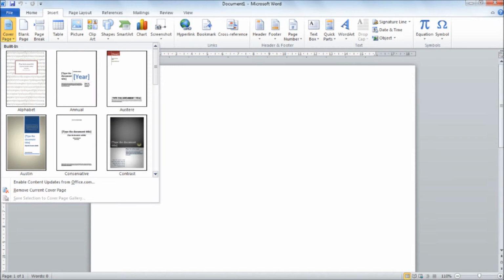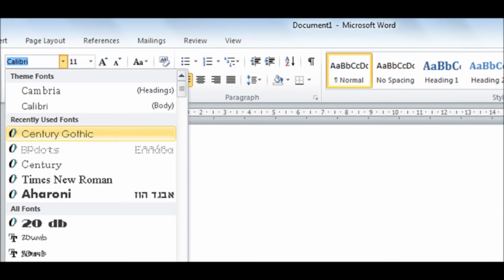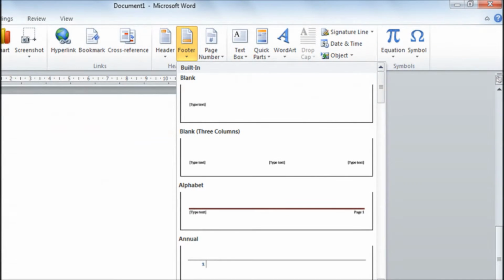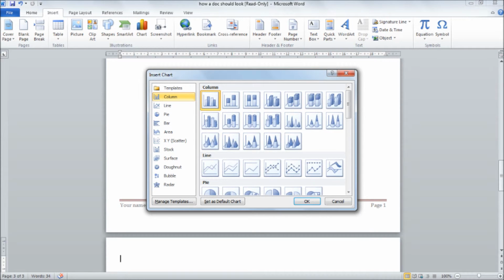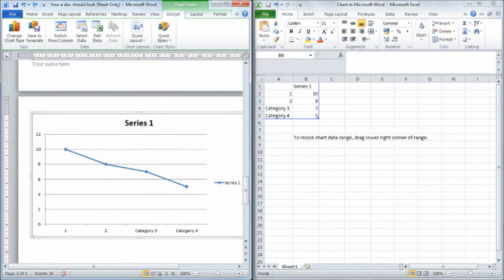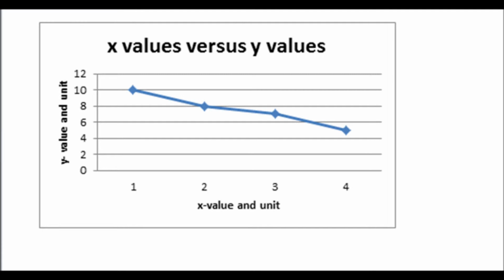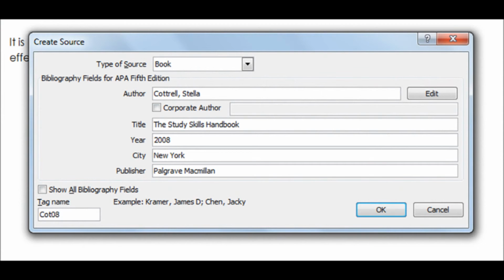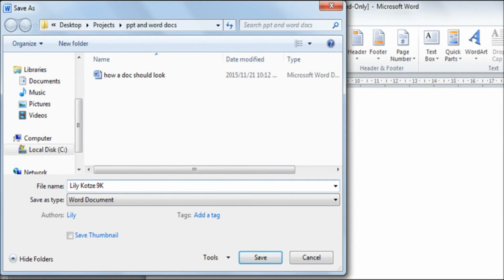The preferred structure of Office documents for class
A quick video that reminds my learners how we prefer their Office documents to look for assessments.

74.6 MB